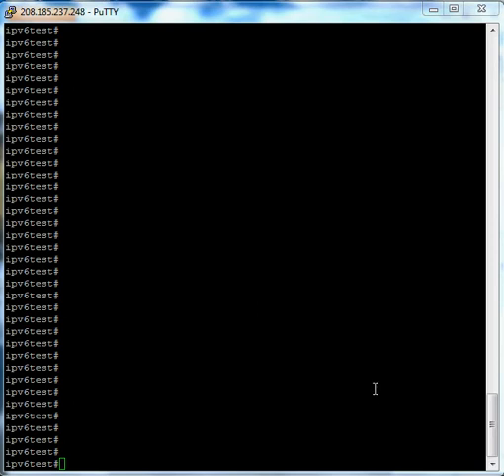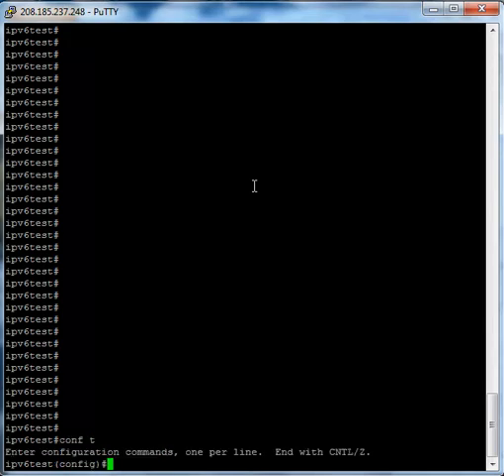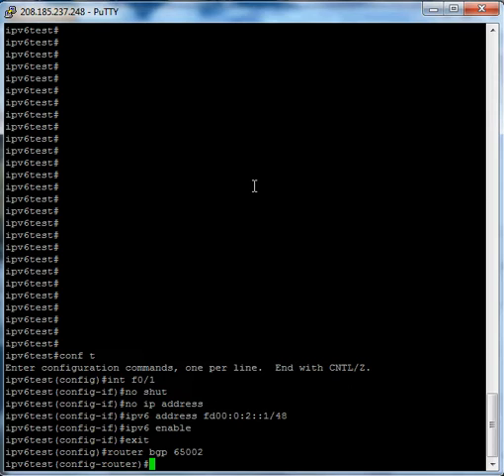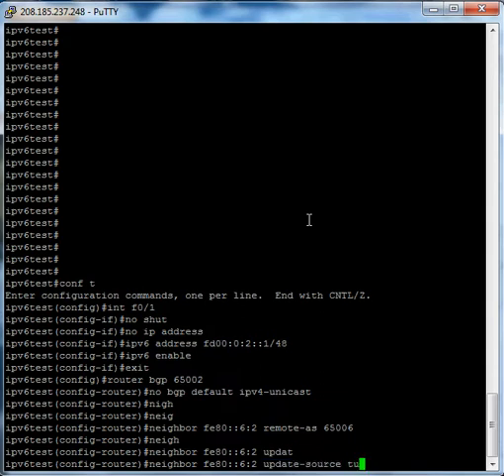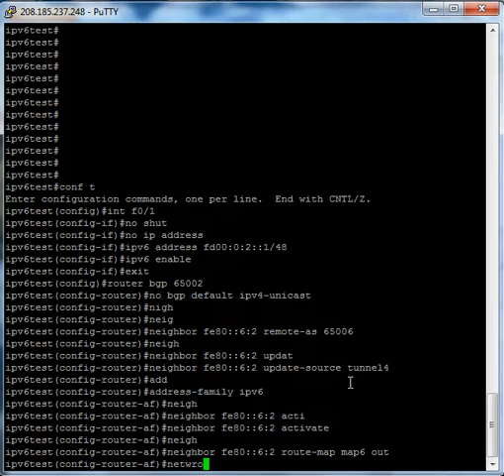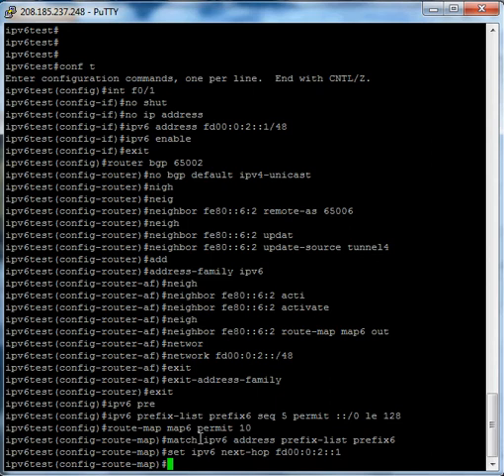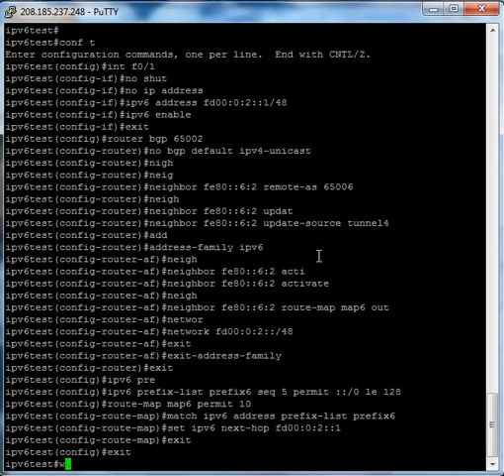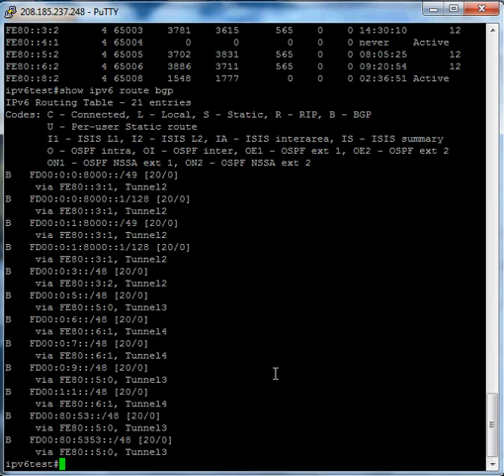ipv6peeringproject Cisco ipv6 BGP howto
This is a quick howto on how to create an ipv6 BGP config and share it with a peer on a cisco router that is running a minimum IOS version of 12.4... you can visit this projects home